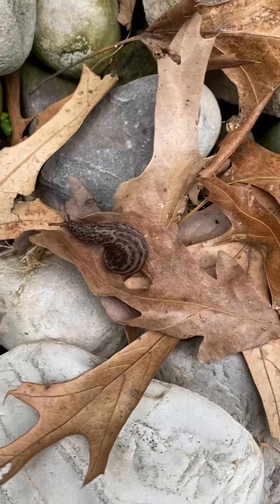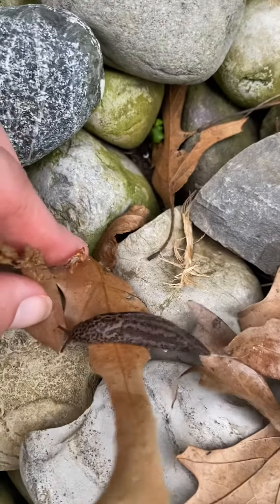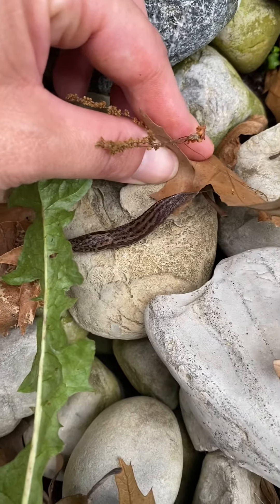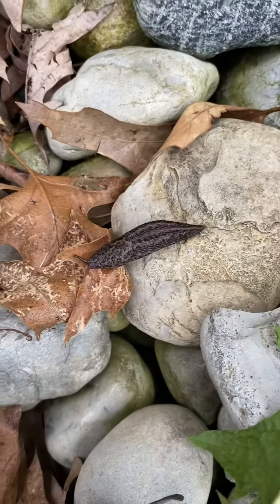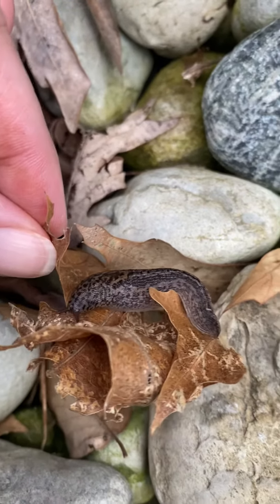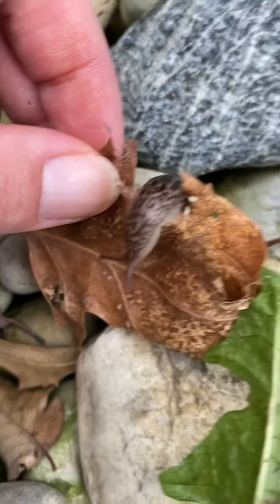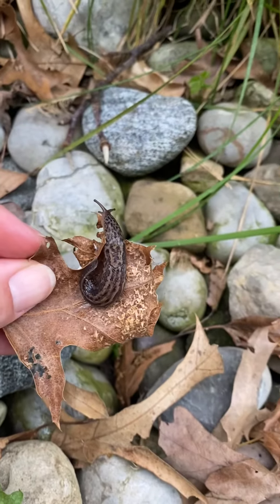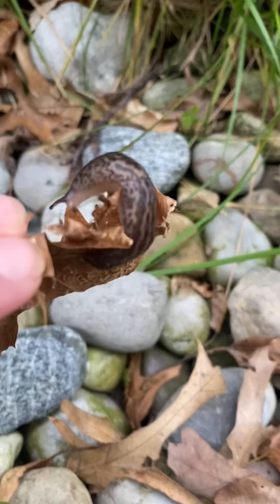Slug in the Garden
Transcript:
Here’s our little slug in the garden. He’s moving very slowly along the leaves and you can see he’s got little antenna, but he’s sort of moving. Can you see the antenna? They’re guiding him to under the leaf. He’s moving very slowly, maybe I’ll move the leaf down for him. But he’s moving slow and he likes gardens…moving very slowly. He’s slimy underneath. I wonder if I can get a picture or video of him underneath. Let’s see, look at him go. I don’t know if I’ll be able to get him under, but he’s a little cute guy. You can sort of see him underneath, like he’s got a little bit of slime underneath. See? No legs! He slides like a worm! Let’s see up close, oh you can see him and his eyes and mouth. He’s pretty cute! That is all that I’ll show you with our slug but I thought you might want to see him in action in our garden. I’ll talk to you later! Bye!